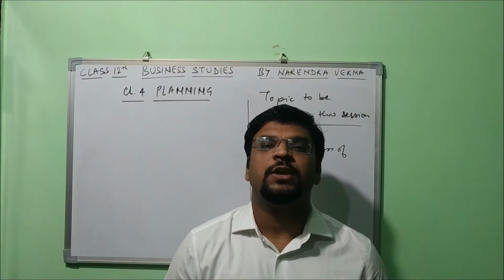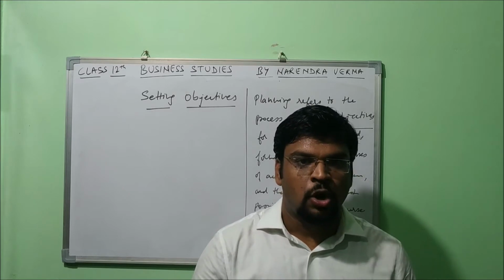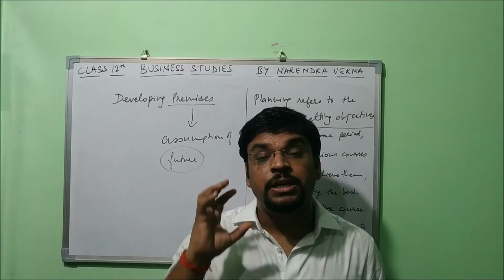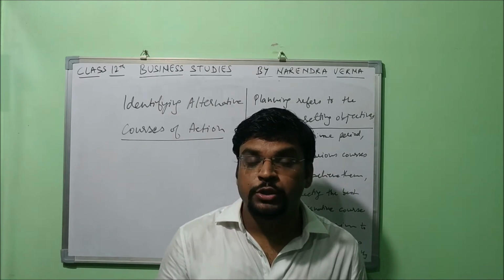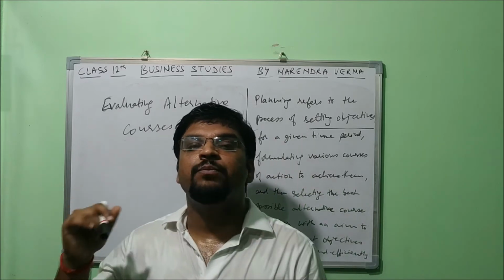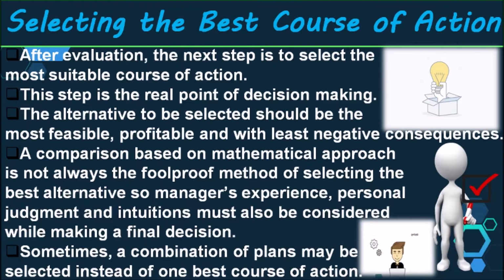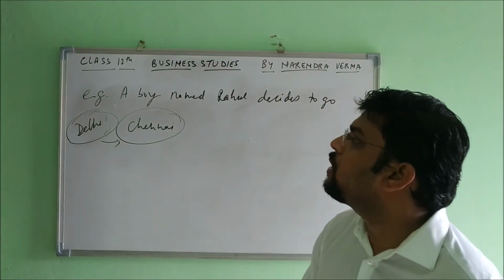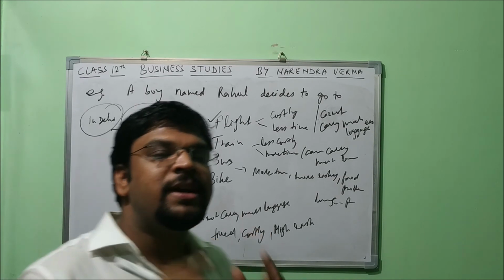Steps/Process of Planning|Part-4|Ch.4 Planning|Business Studies|Class 12|CBSE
This is the Part-4 video in the series of Ch.4 Planning of Class 12th in Business Studies of CBSE Syllabus 2020-21. It includes explanation on all the steps of planning supported by suitable examples. It also includes the various case studies for practice.